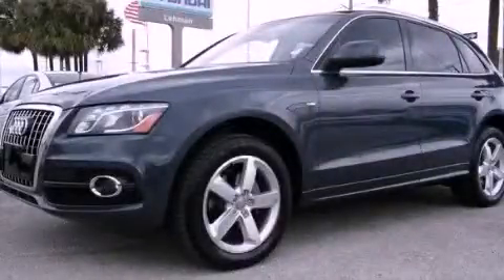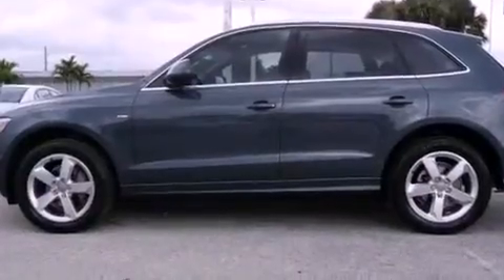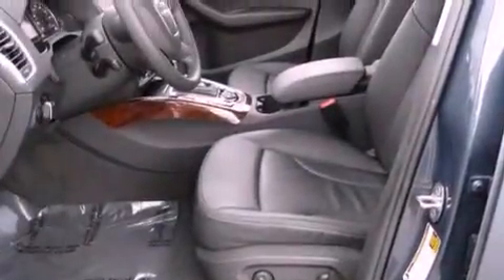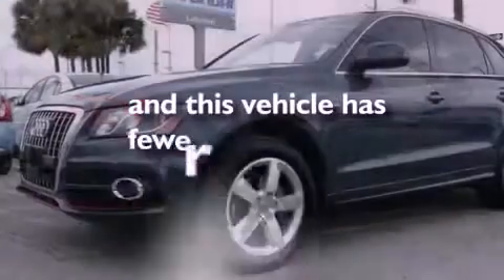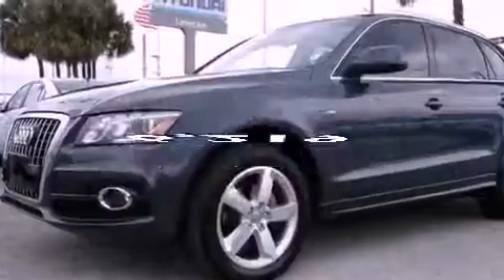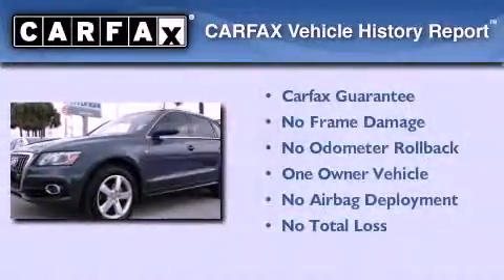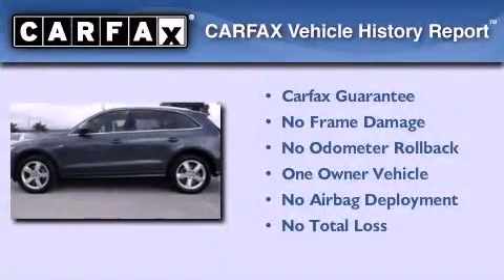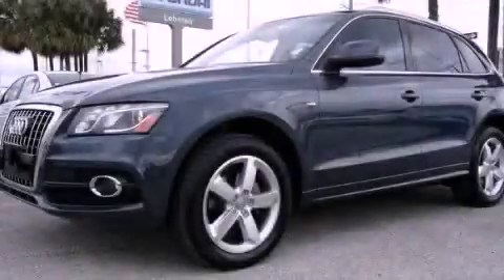2011 Audi Q5 Miami FL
Year : 2011
 Make : Audi
 Model : Q5
 Engine : dohc 24v v6
 Trans . : automatic
 Exterior : gray
 Miles : 6,219
 Interior : gray

 Lehman Mazda

 2011 Audi Q5 Miami FL